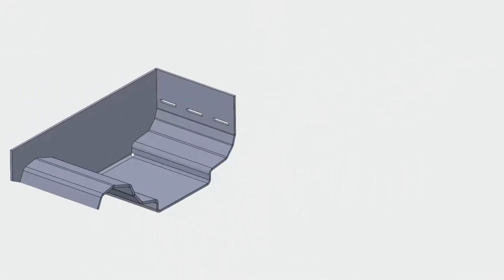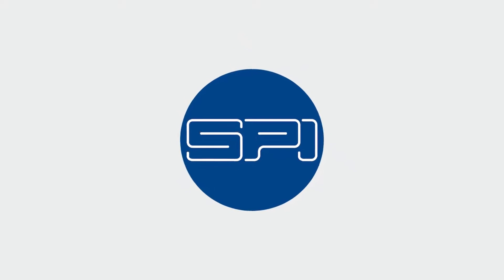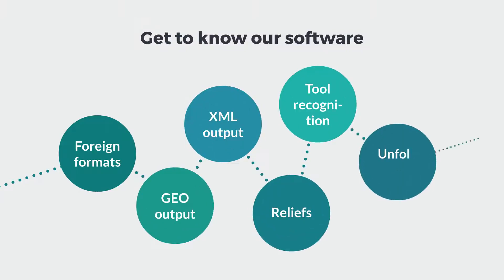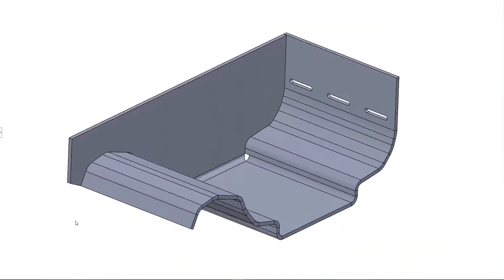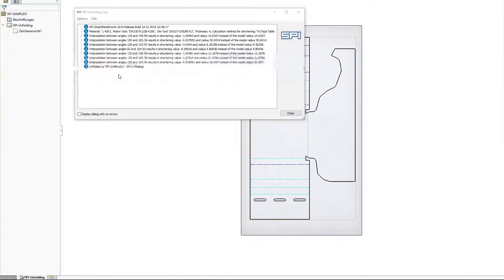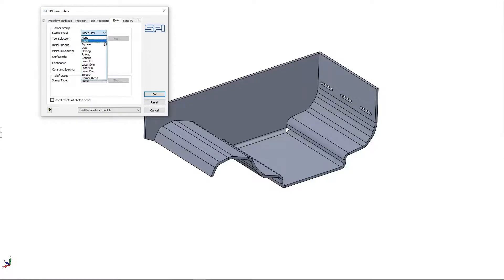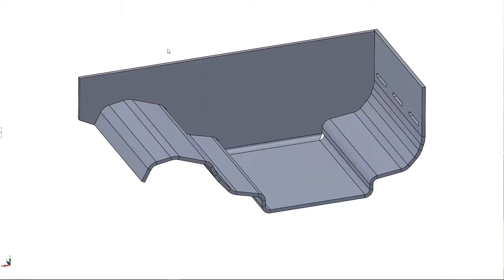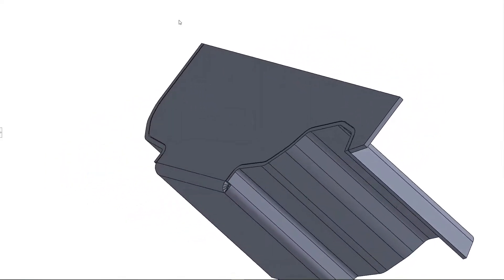Bend Reliefs: SheetMetal Solutions, Part 4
If you design sheet metal for bending, you know how important it is to add bend reliefs that are suited for the material thickness as well as for the bend radius.

SPI SheetMetal Solutions can take care of that for you!

This video is part four of our video series that introduces some of the ways our sheet metal software can save you time and effort in designing, unfolding, and manufacturing sheet metal parts.

This feature, as well as the other functions presented in this video series, is available in the SPI SheetMetal add-ins for SOLIDWORKS and Autodesk Inventor.